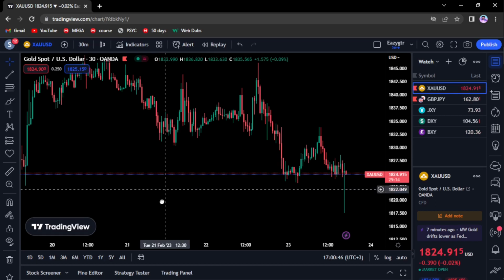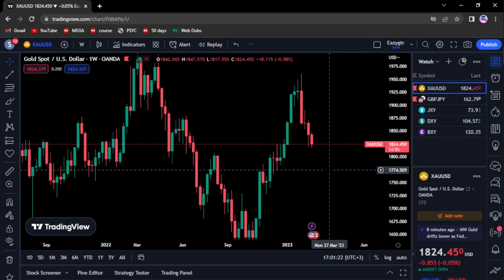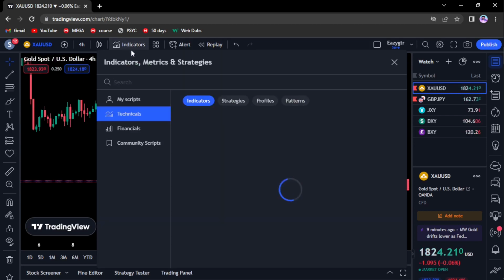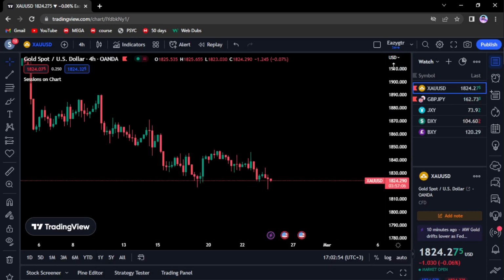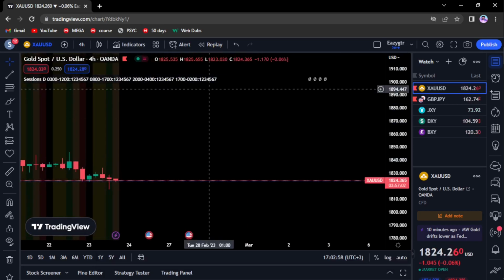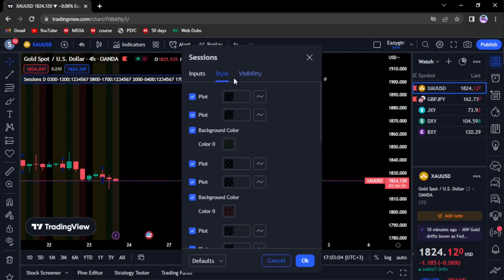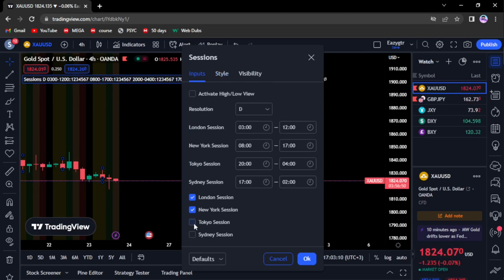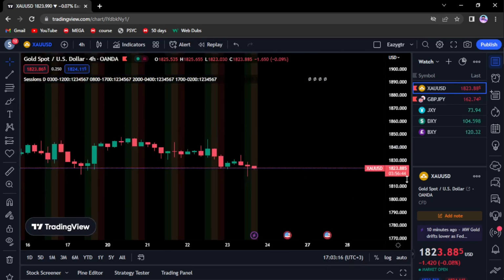BEST Time Frames for Trading Forex *HIGH WIN RATE*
Best Time Frames to trade on as a forex trader! This video helps you understand which timeframes are IMPORTANT, and where you should be looking to trade off of.
Discover the best day trading and scalping time frames to trade Forex, stocks, futures or any other financial market. In this video you’ll learn:
• what are the BEST time frames to grow your trading account when day trading
• how to consistently make money online trading stocks and Forex using the intraday charts and multiple time frames (TOP DOWN ANALYSIS)
• what are the best time frames to day trade (for beginners)

Scalping Forex Ranges In Forex  2022?
is this How To Find Support And Resistance Levels 2022?

In this video, you will learn all you need to know to start winning trades using the strategy. Time tested and proven to be profitable, it  has provided me with some of my best trading opportunities, and today, I want to share my exact process to catching those trades! Enjoy!

Forex scalping is one of the main trading styles in the Forex market, along with day trading, swing trading and position trading.

The main difference between scalping and the other trading styles is the trading timeframe and holding period of trades. Scalping is an extremely short-term and fast-paced trading style, where traders hold trades for a few seconds to a few minutes. In order to find such short-term trading opportunities, scalpers have to rely on very short timeframes, such as the 1-minute and 5-minute ones.

Many impulsive traders feel attracted to scalping, especially those who aren’t patient enough to wait for days for a trade to form on higher timeframes. Unfortunately, beginners often fall into this group of traders and start scalping the market, unaware of the risks that scalping carries.

Scalping isn’t easy. In fact, if you want to scalp the market successfully, you need to be an experienced trader. I usually recommend becoming consistently profitable with a day trading or swing trading technique before you move on to scalping.

Longer-term trading styles provide you enough room to analyse the market and avoid impulsive trades. You can look for trade setups from a safe distance when swing trading the market. Even if your analysis proves wrong, you can close a longer-term trade before it starts to make a large damage to your trading account.

We have done our best to ensure that the information provided here and the resources available for download are accurate and provide valuable information. Regardless of anything to the contrary, nothing available on or through this Website should be understood as a recommendation that you should not consult with a financial professional to address your particular information. INSANE 1 Minute Scalping Trading Strategy with 97% WINRATE. The Company expressly recommends that you seek advice from a professional.

*None of this is meant to be construed as investment advice, it's for entertainment purposes only.The video is accurate as of the posting date but may not be accurate in the future. 1 minute trading strategy 1 minute scalping strategy crypto 1 min scalping strategy